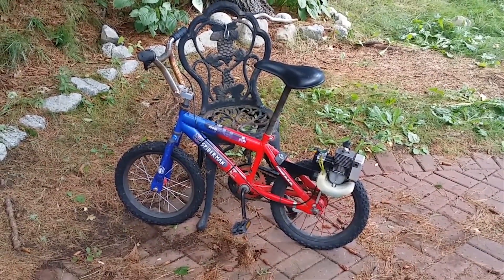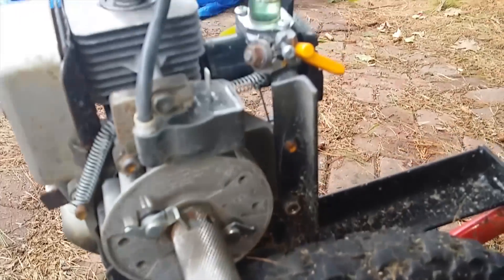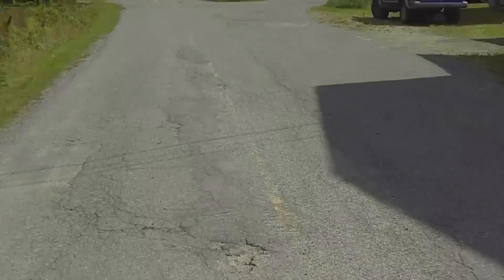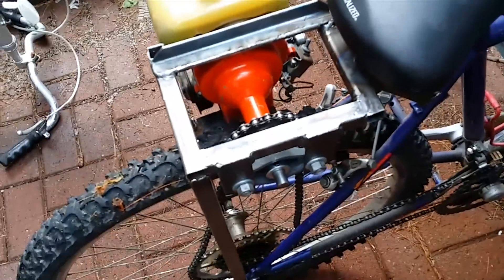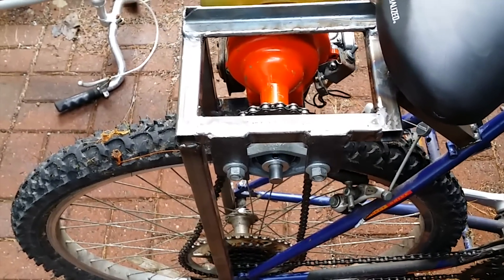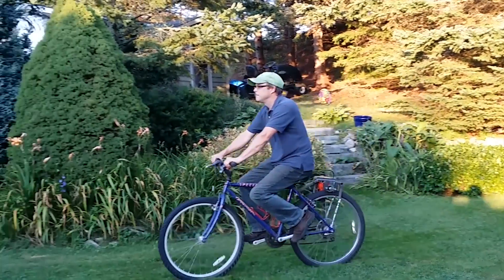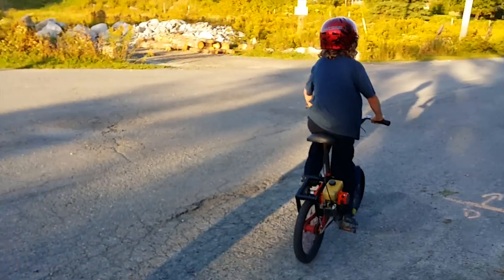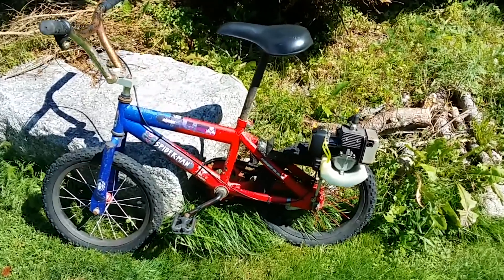How to Build (and NOT to Build) a Homemade Motorized Bike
What happens when you cross an old gas trimmer motor with an old bicycle? A lot of fun. Here's the final build. But more importantly, I review the mistakes and flaws that lead to the final design.